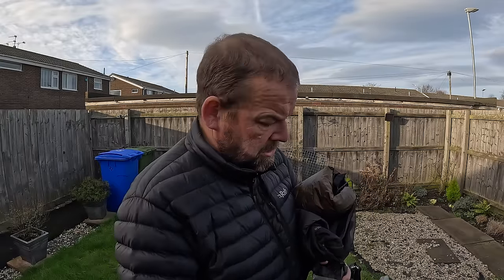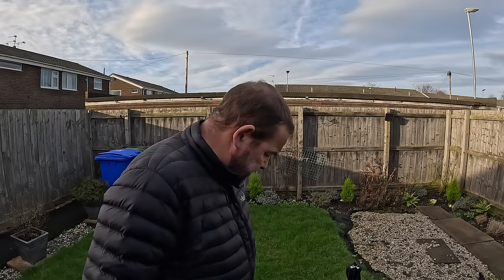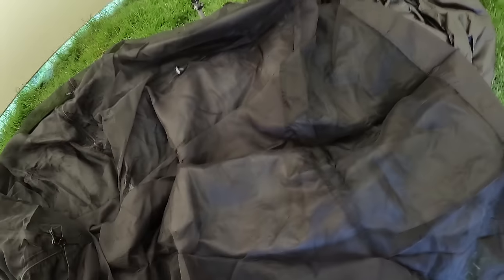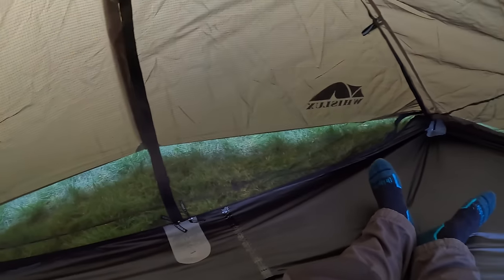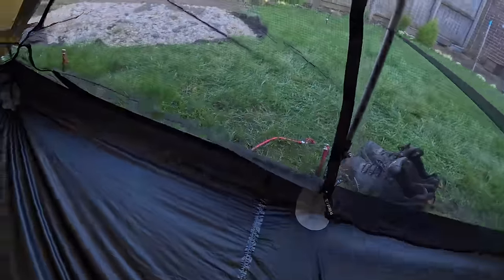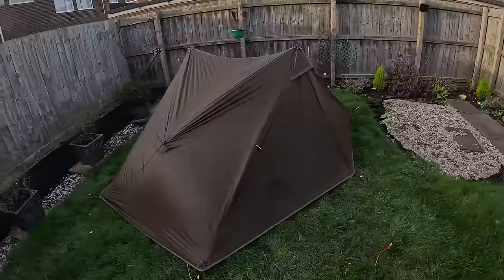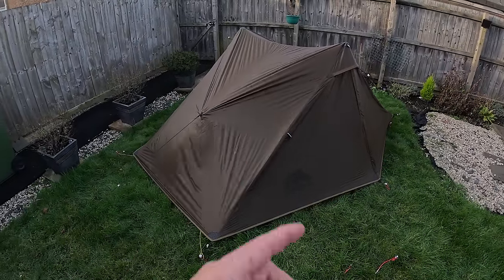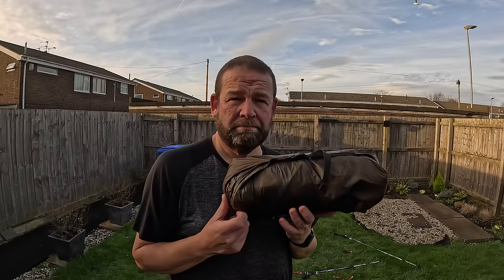THE LANSHAN KILLER HAS LANDED| WHISLUX |LOARY 2 | LIGHTWEIGHT TENT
A CRACKING LIGHTWEIGHT TREKKING POLE TENT THIS, FIRST SET UO ONLY. ILL BE TRYING IT OUT SOON, IT WOULD BE CRAZY GOING OUT IN A UNKNOWN SHELTER IN ALL THESE NAMED STORMS, SO ILL WAIT FOR THEM TO DISAPPEAR.. FIRST IMPRESSIONS ARE GOOD THOUGH. FULLY SEAM SEALED, PLENTY GUYLINES AND GUY POINTS, 2 DOORS, 2 PORCHES AND ITS LIGHT AS ANYTHING, THE FLYSHEET AND INNER ARE 1246 GMS. PEGS AND FOOTPRINT ABOUT 300gms I LIKE IT SO FAR, BUT LIKE THE LAST TENT I WILL GIVE IT A GOOD TEST.